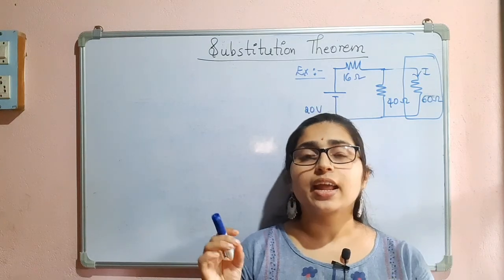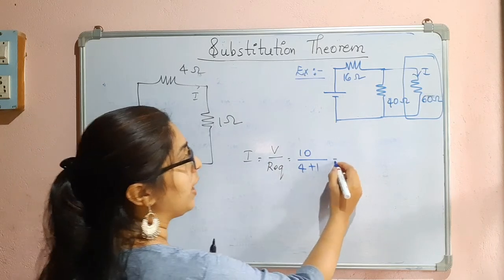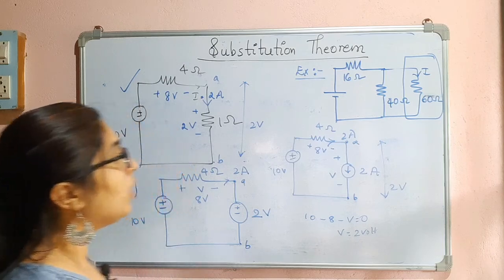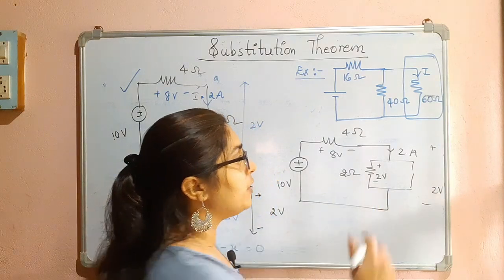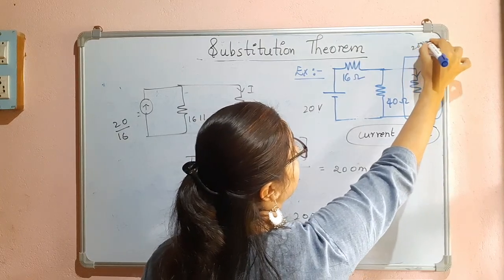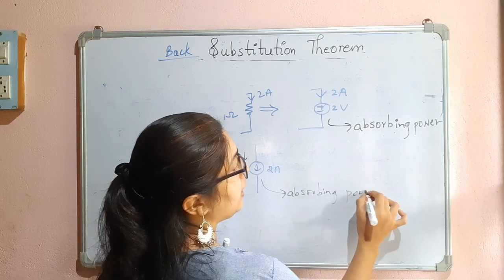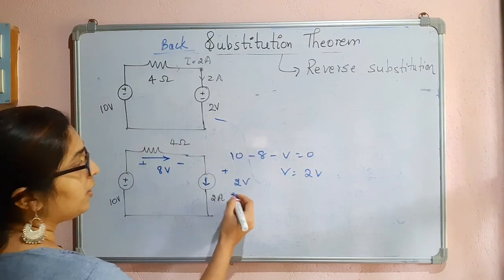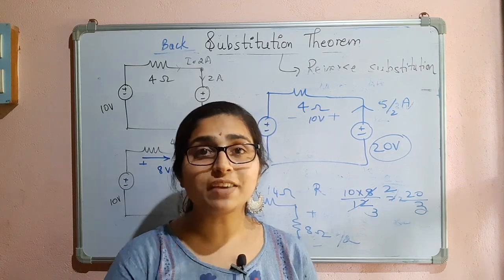Substitution Theorem,Back substitution Theorem With Proof|GATE|ESE|ISRO|VTU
In this video I have discussed about Substitution and back or Reverse Substitution theorem ,it's proof and where back substitution fails
GATE|ESE|VTU|ISRO exams